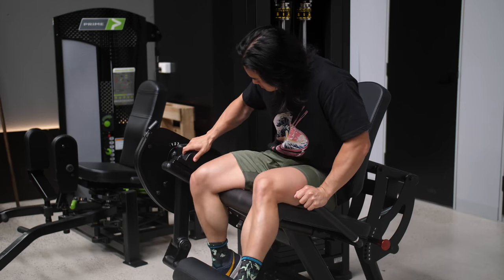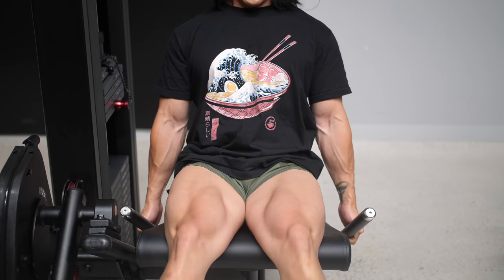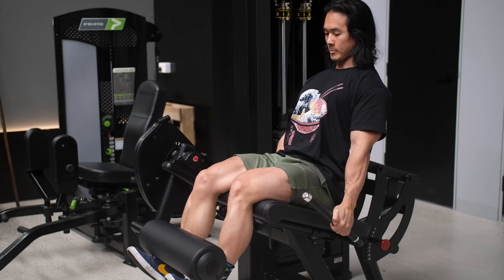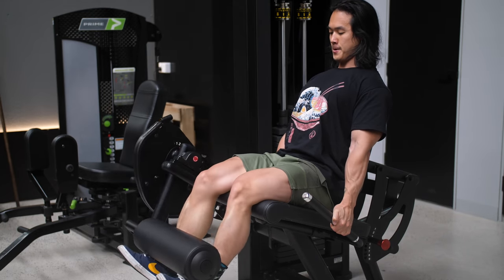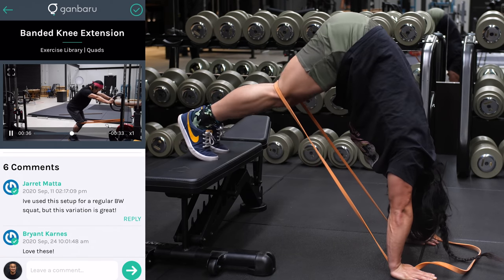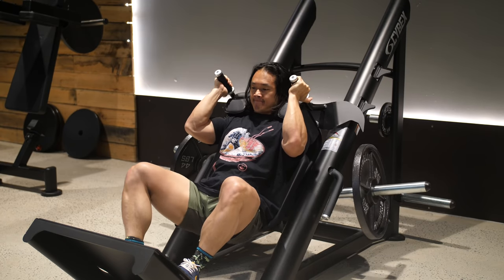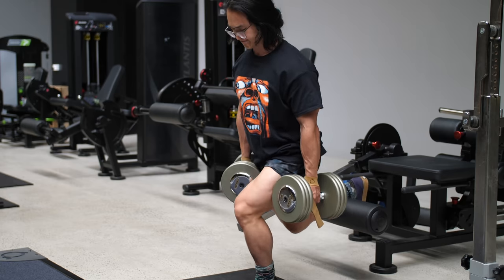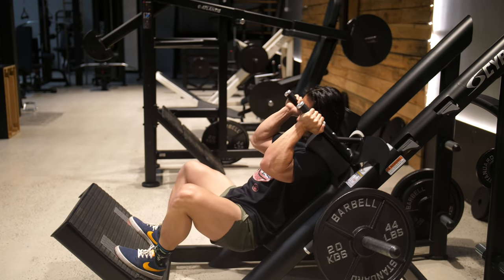How to Build Massive Quads - Full Workout, Sets, Reps & Home Alternatives Included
Here is a quick and effective workout to add size to your Quads. If you have skinny legs and want to build them up - start doing this a couple of times a week. Add this to your next Leg day, and follow it up with some hamstrings and calves for a well-rounded Leg workout.

These Short on Time Workouts are designed to help you navigate busy gym environments, OR to be stacked together with other Short on Time Workouts into a Full Body Routine.

00:00 - Long filming days make Uncle Eugene something something
01:02 - Workout Description
01:49 - Exercise 1 & Coaching Cues - Leg Extensions & Knee Pain
03:32 - Home Variation
03:55 - Exercise 2 & Coaching Cues - Squat variation
05:30 - Sets, Reps & Rest Periods